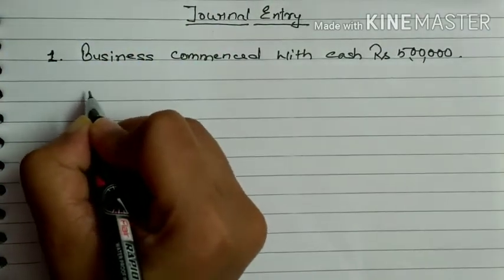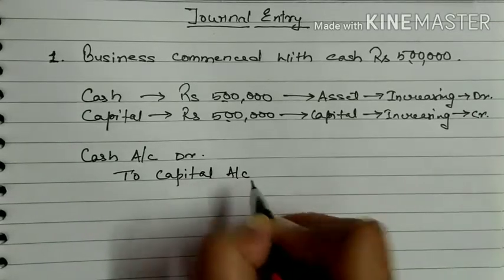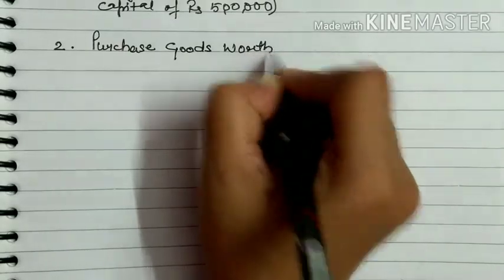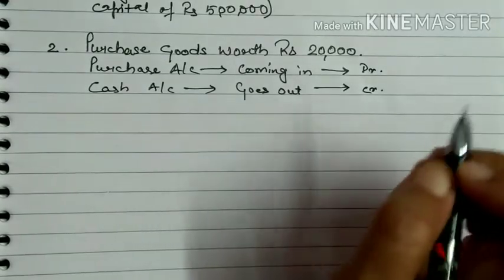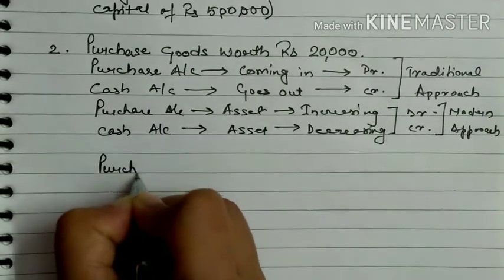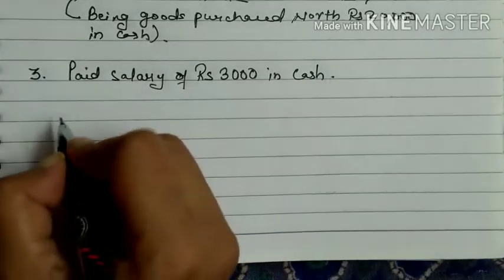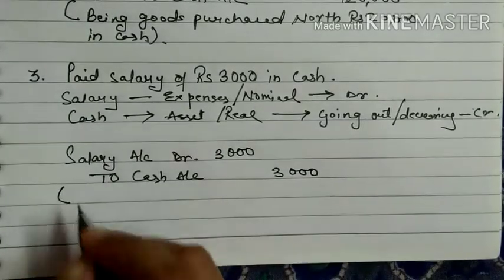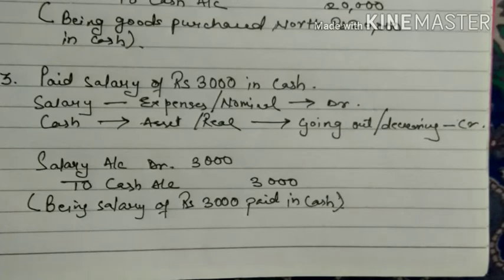Journal entries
This video describes the method of preparing journal entries. This video explains step by step the process of developing journal entries that is first classifying the account under traditional approach or modern approach and then applying the rules of debit and credit. This is the first step of Financial Analysis.